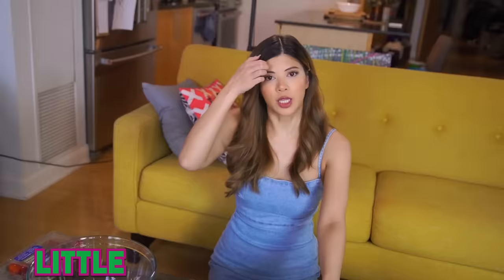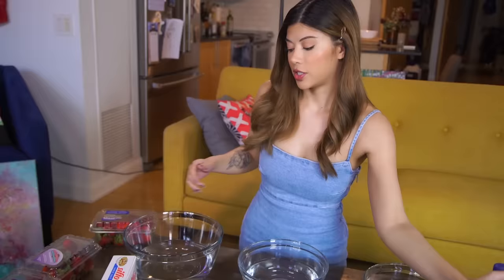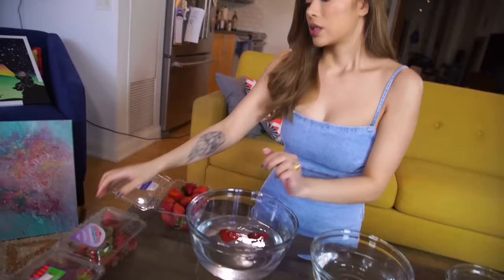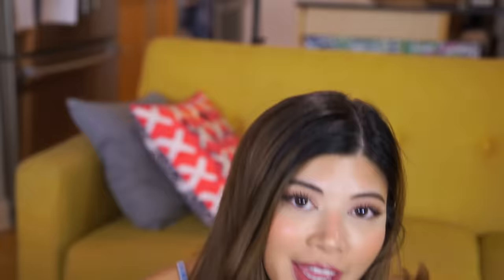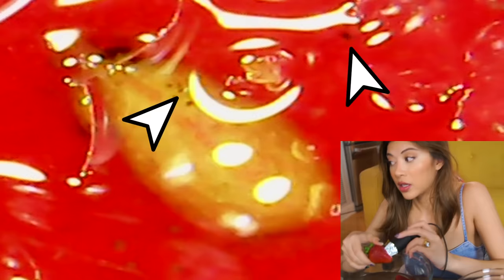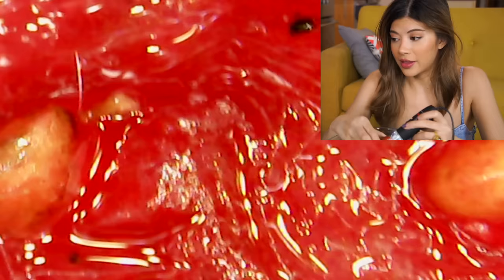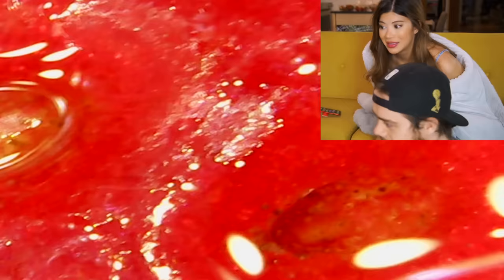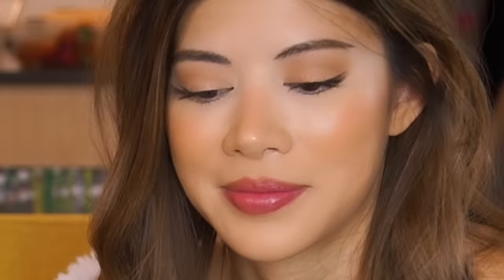I Tested the Tik Tok Strawberry BUGS Hack with a Microscope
I don't want to believe there are bugs in my strawberries, so I have a microscope and a dream.